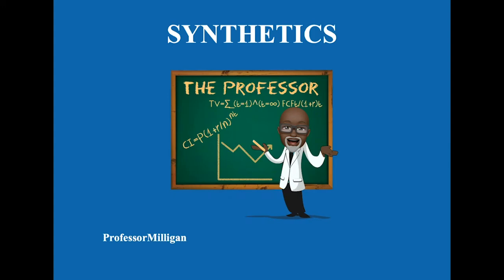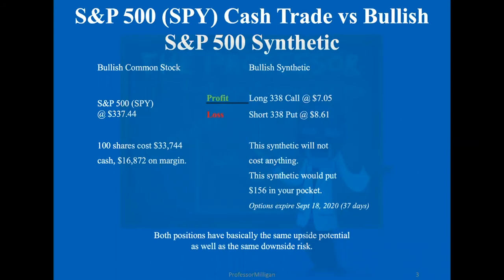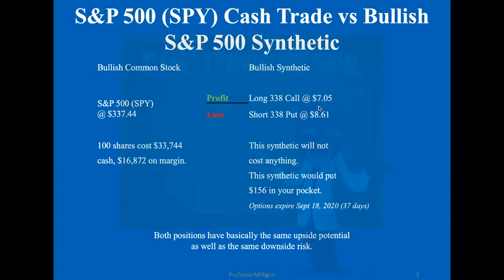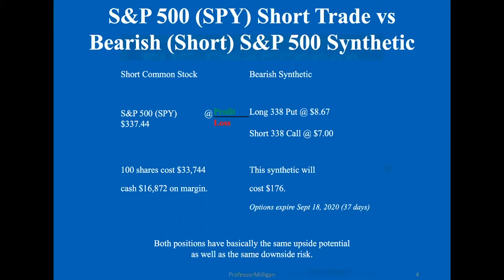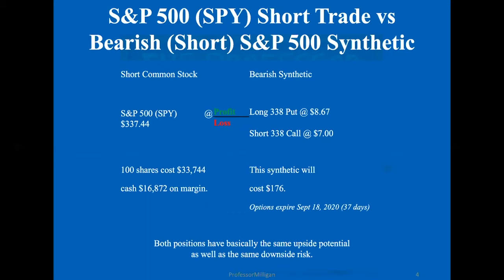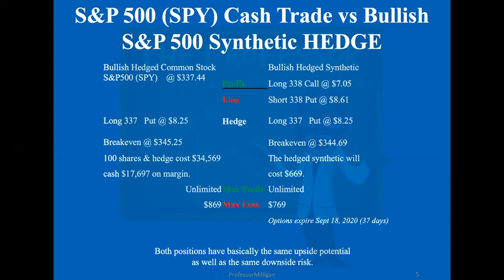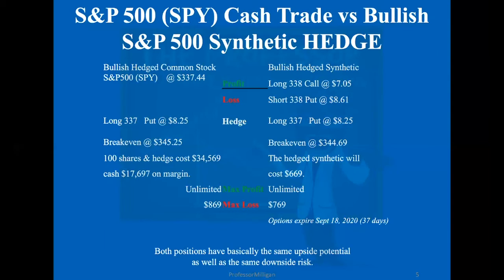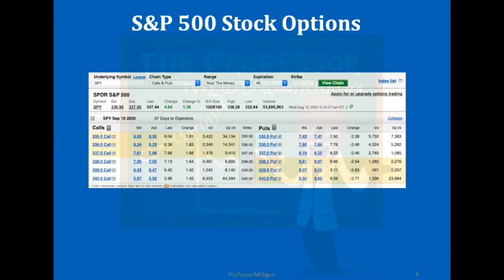Synthetics- How to use stock options to create a security.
ProfessorMilligan discusses how to use options to create securities (synthetic).

Synthetics imitate another investment, require less capital and can be customized.

ProfessorMilligan shows you how lower your cost and hedge your risk using synthetics.